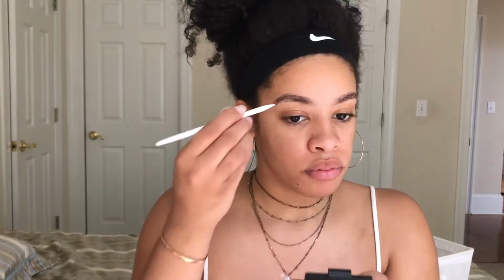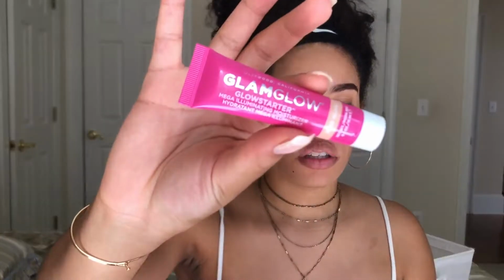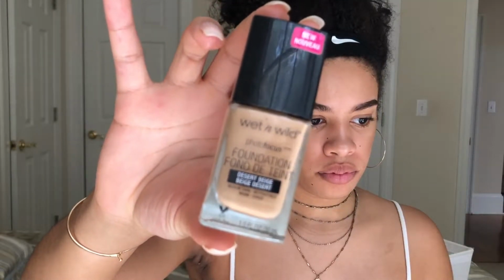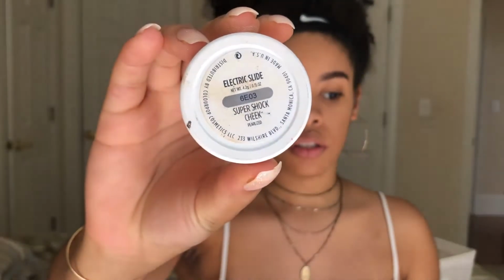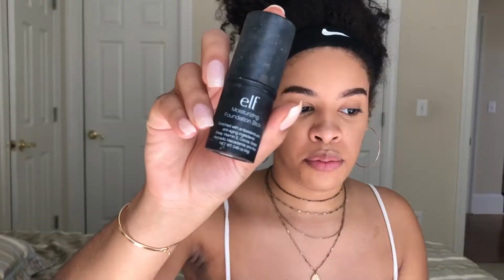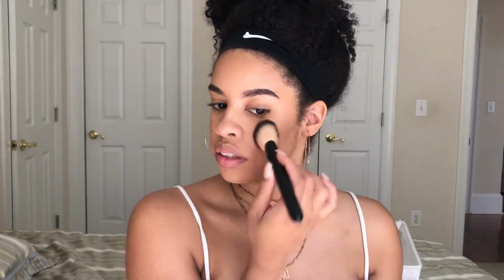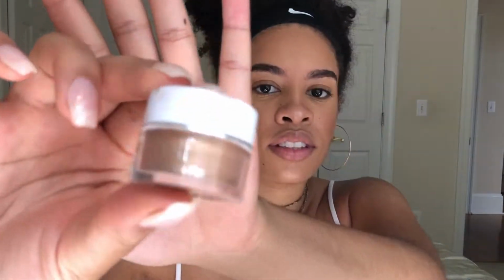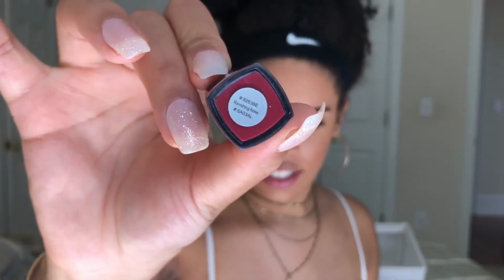NATURAL HEALTHY SKIN FOR SPRING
I'm trying to get more consistent with my uploads :} I hope you all enjoy the video!

Leave me a comment about you've been doing in quarantine!

xo Kay